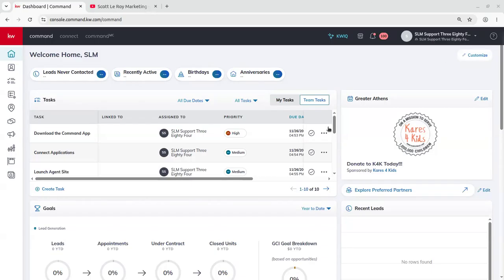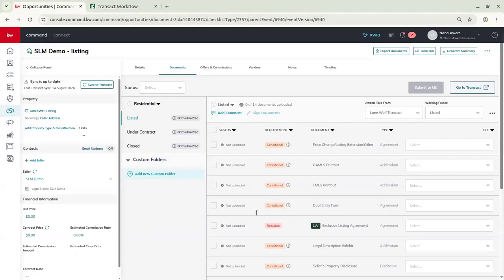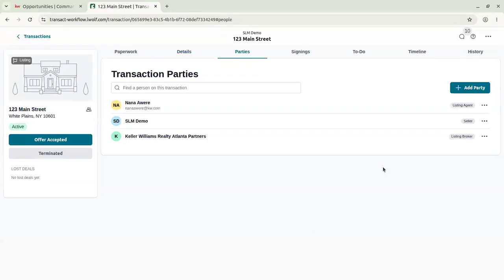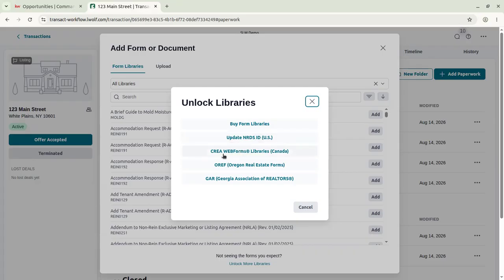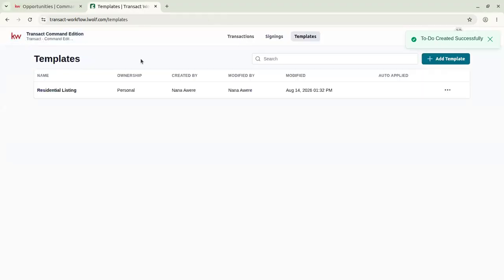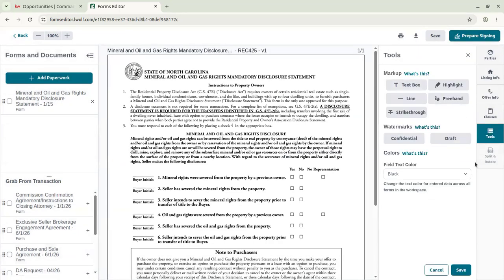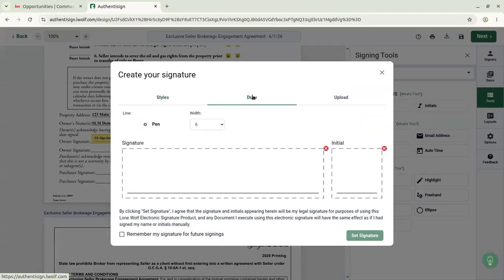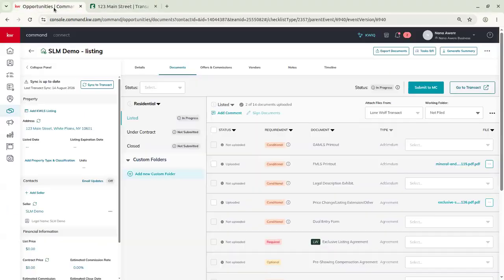Lone Wolf Transact 101 8/14/26